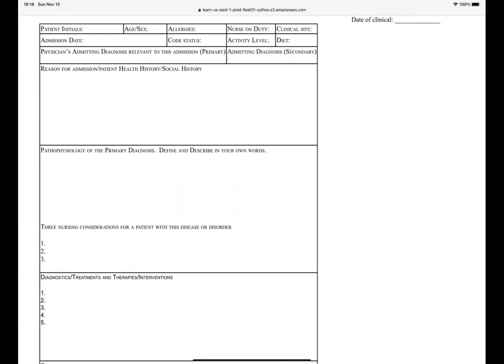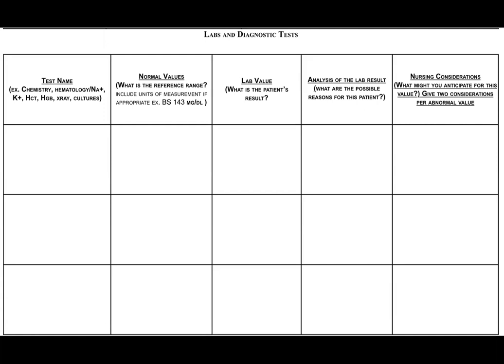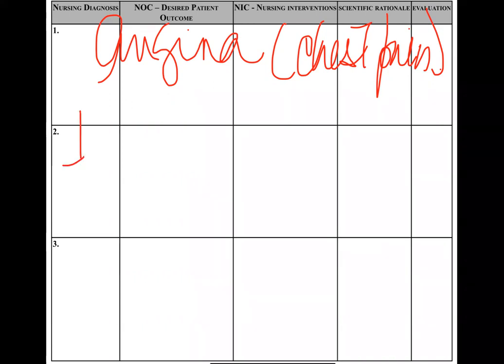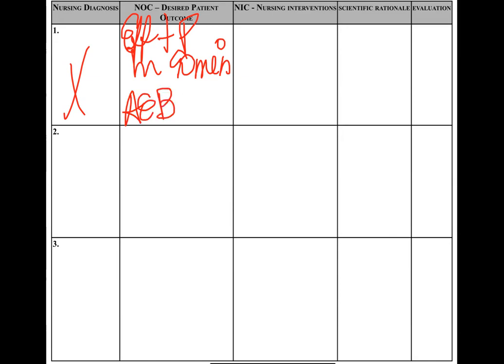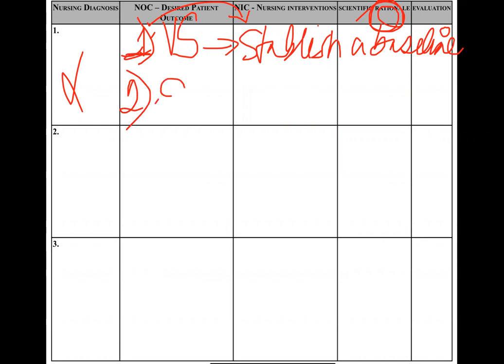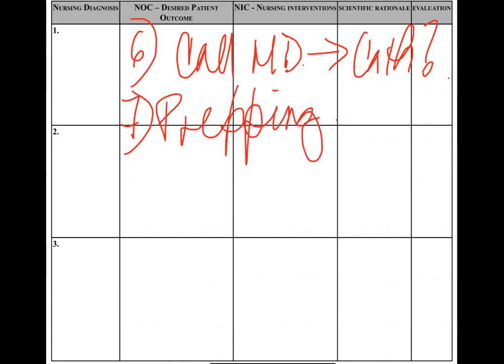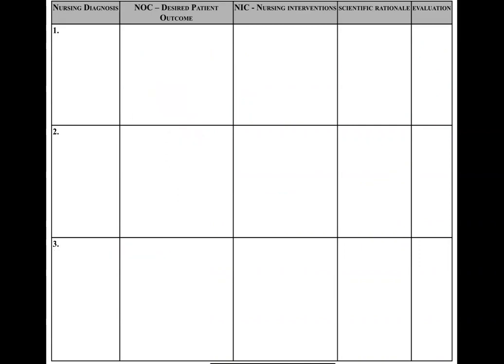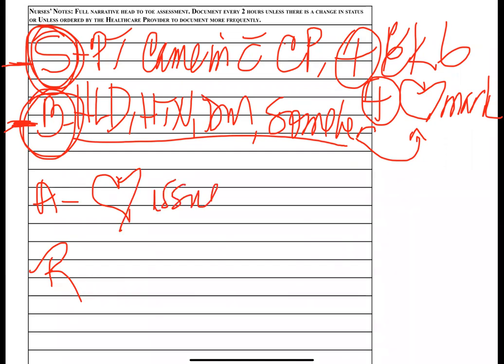Careplan-ing 101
Simple care plan basics